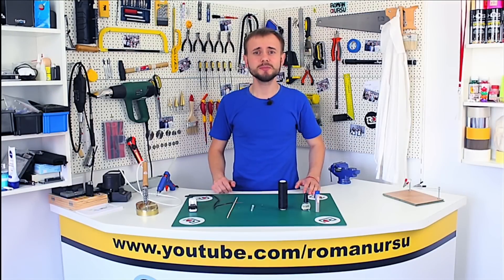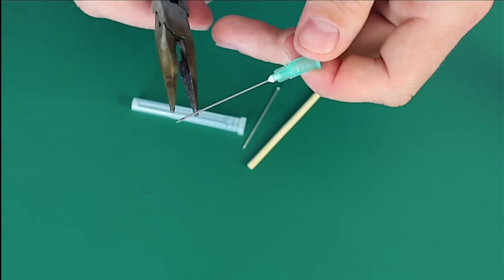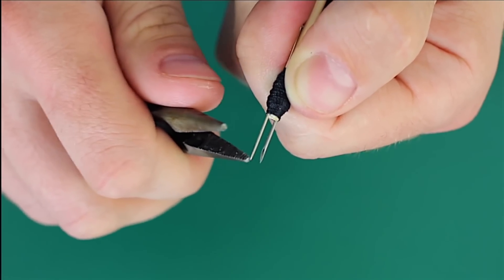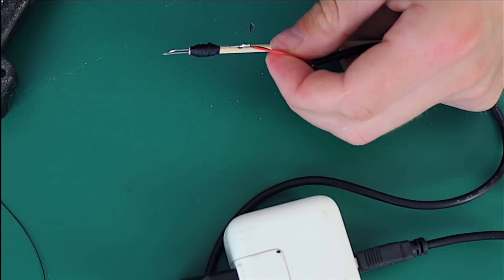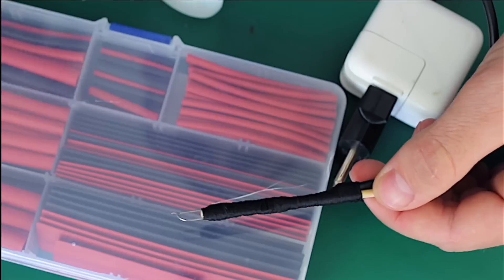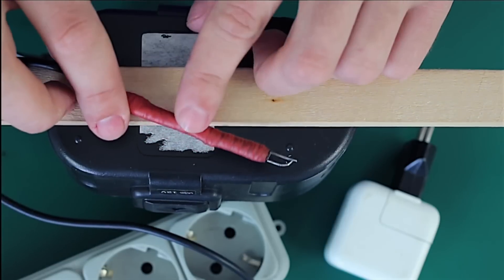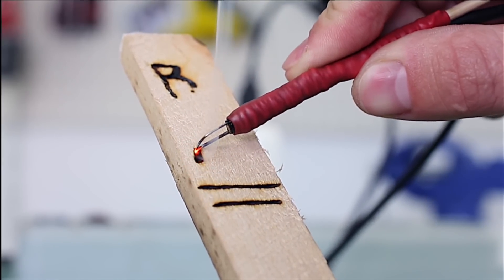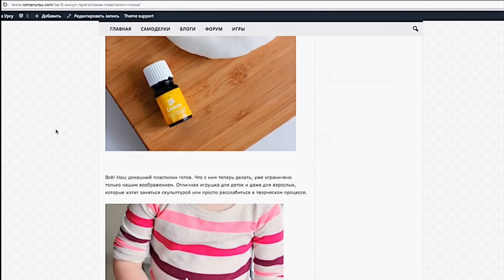How to make a mini pyrography tool